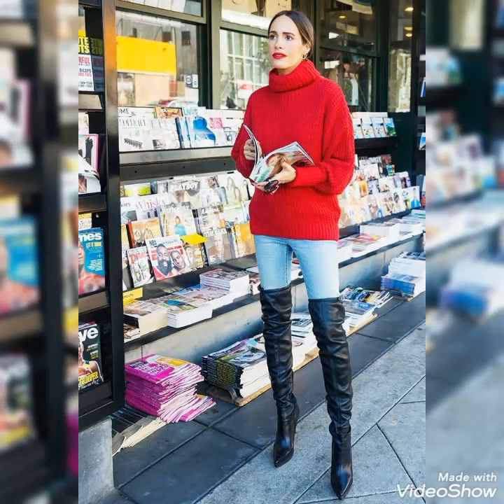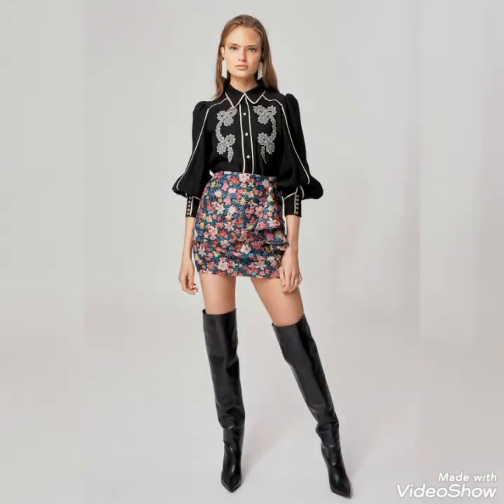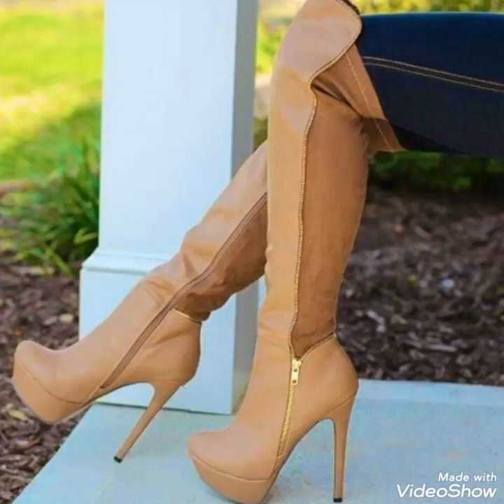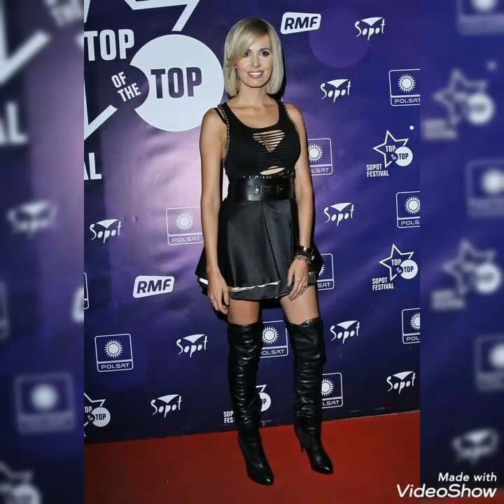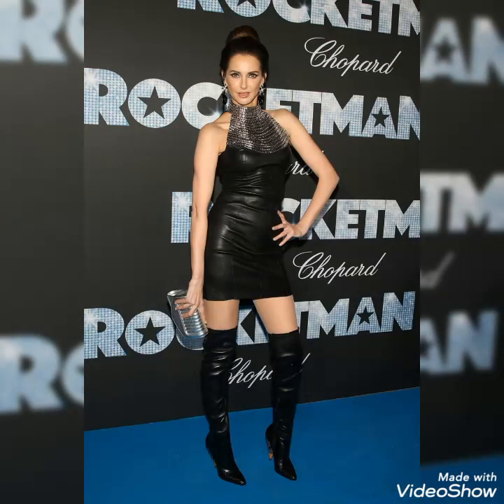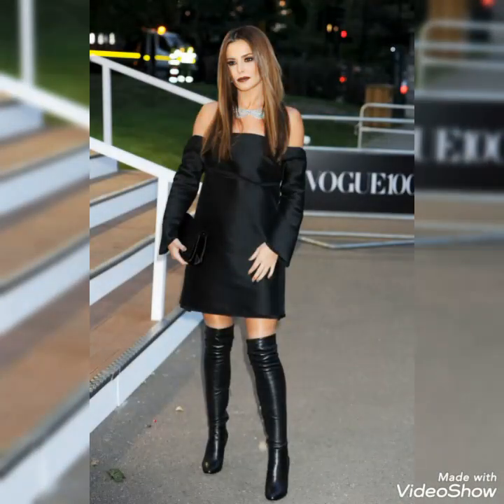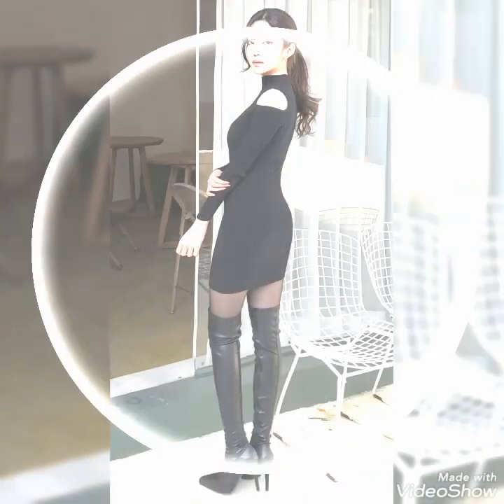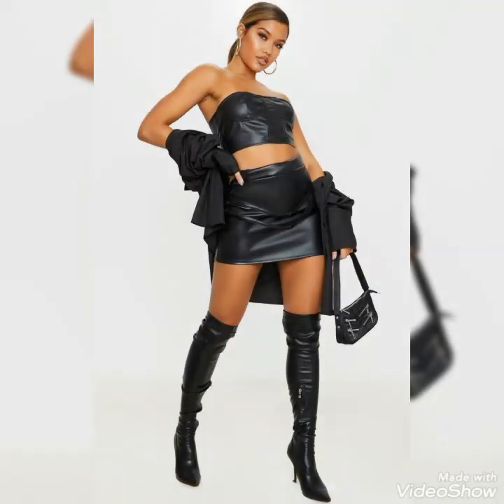warm & skin tight leather long boots designs ideas#leather thigh high boots outfits